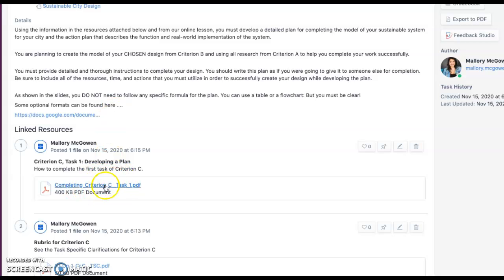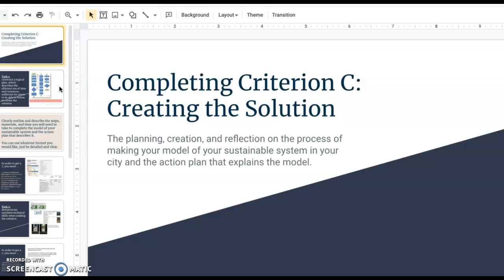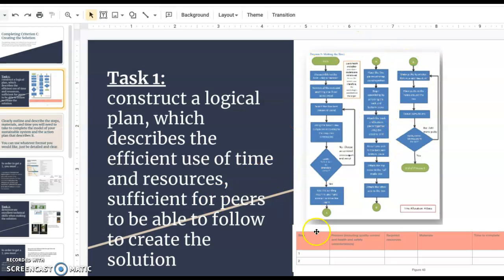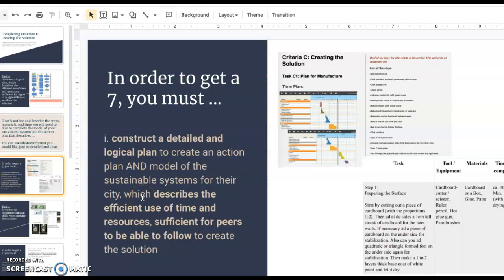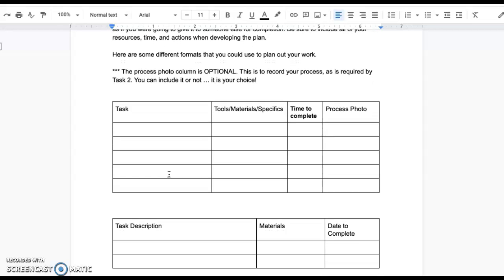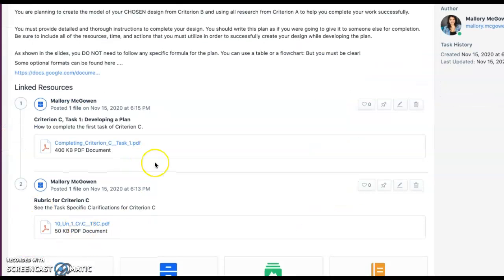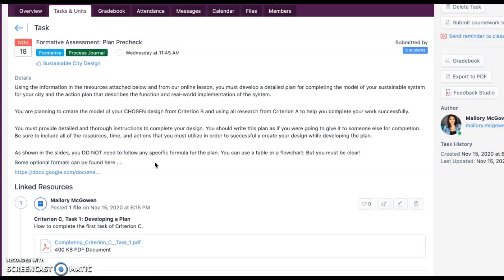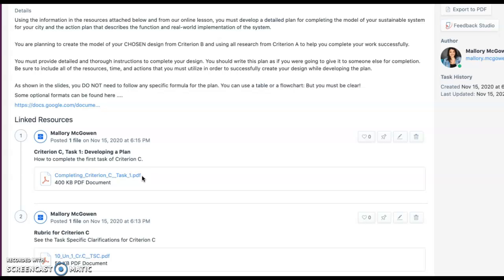10: Creating A Plan